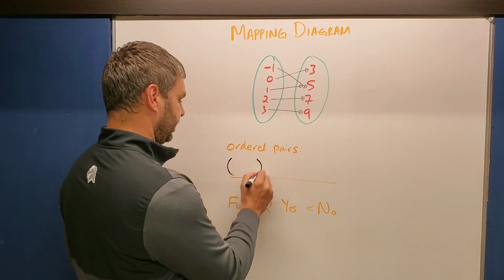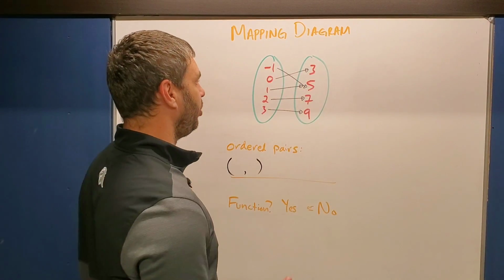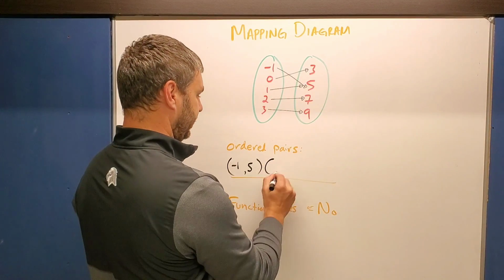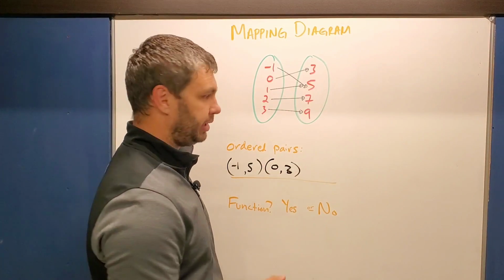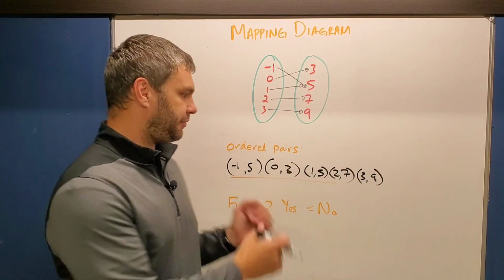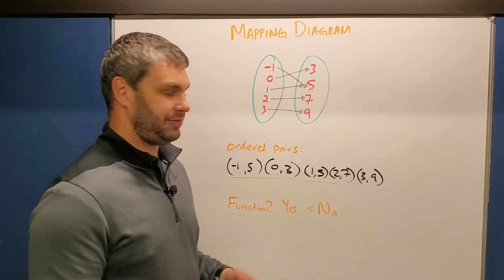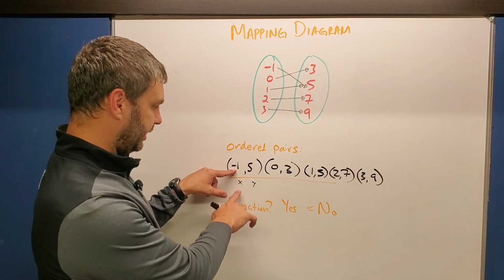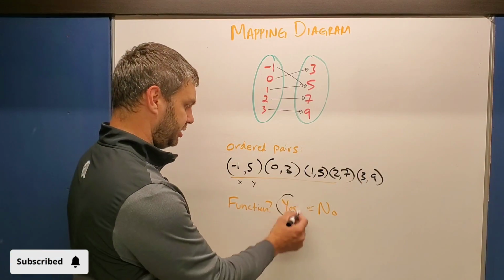Given the Mapping Diagram, is it a Function?